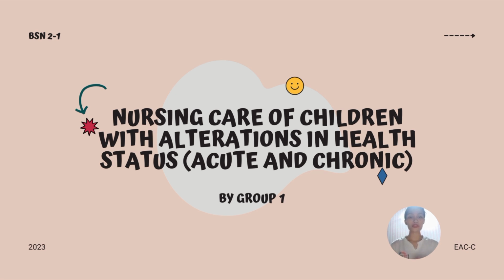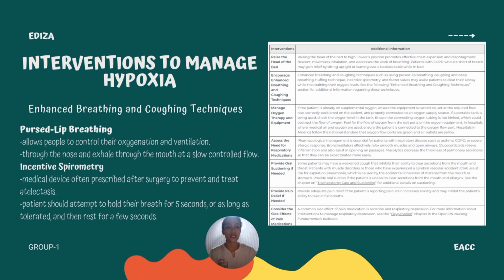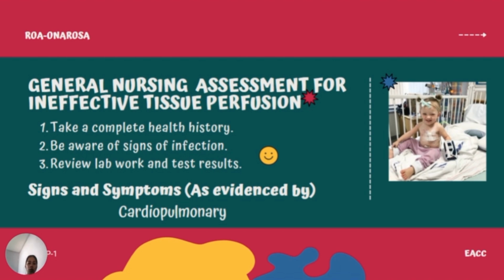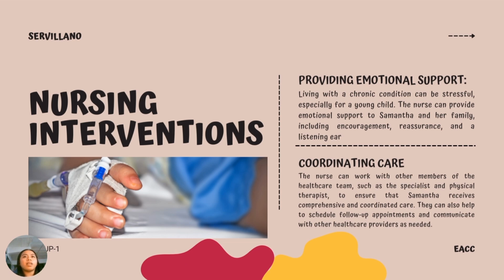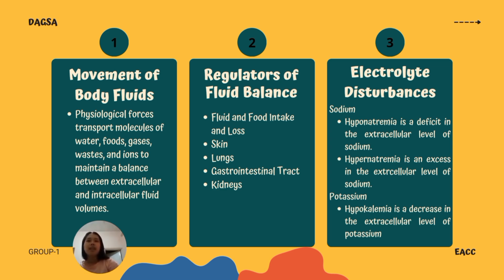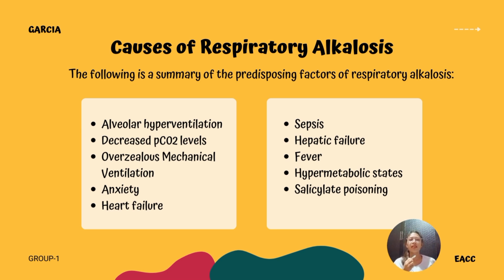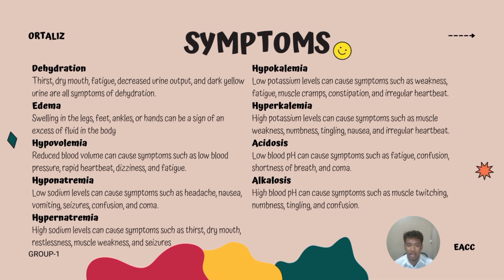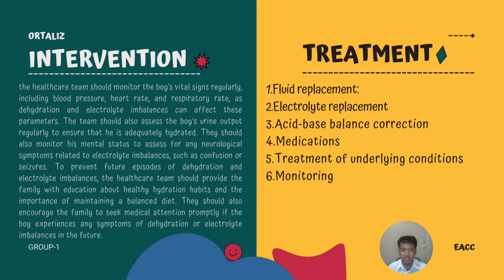Nursing care of children with alterations in health status (acute and chronic)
A. Alteration in oxygenation
1. Response to altered cardiac and tissue perfusion
2. Responses to altered tissues transport
B. Alteration in fluid and electrolytes and Acid Base
Balance